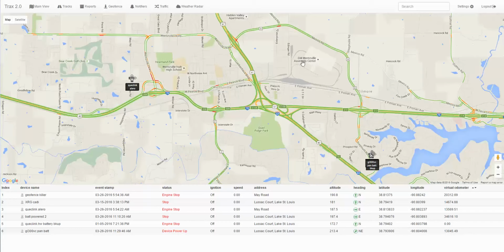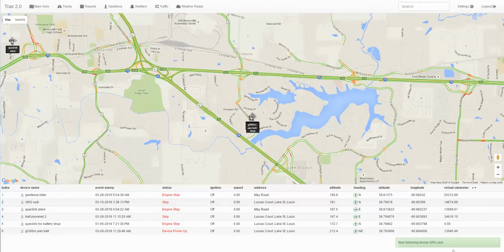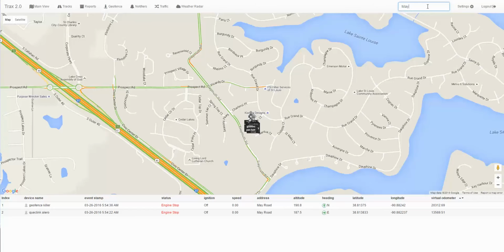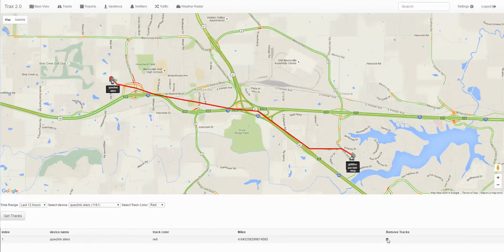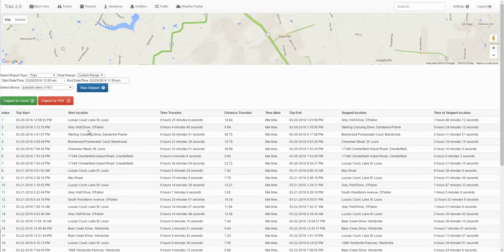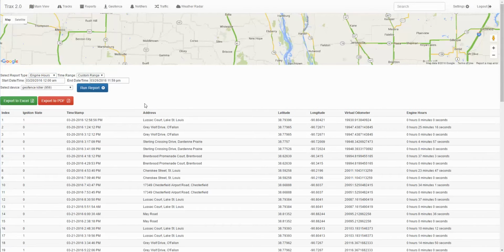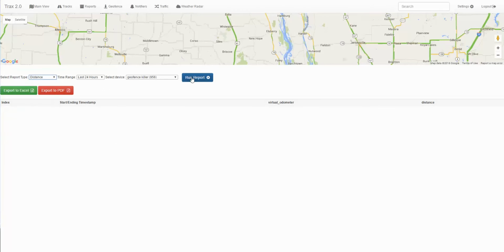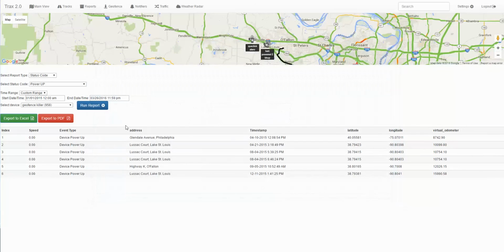trax 2 0 basic overview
Jab-tronix, LLC

Basic overview of Trax 2.0 Operation